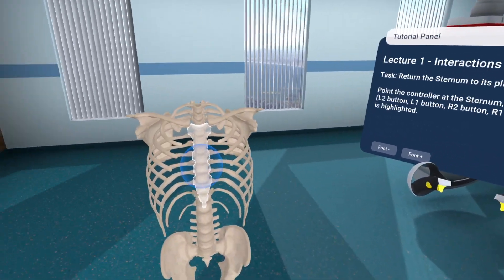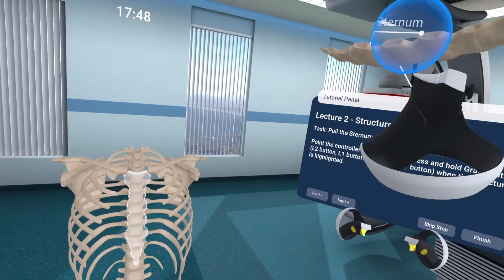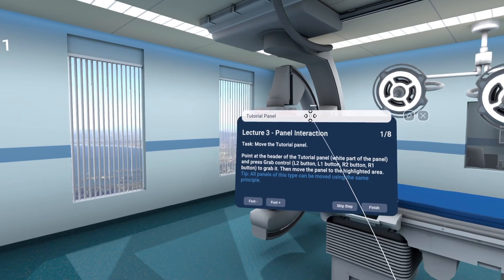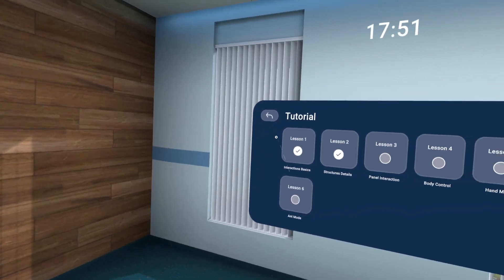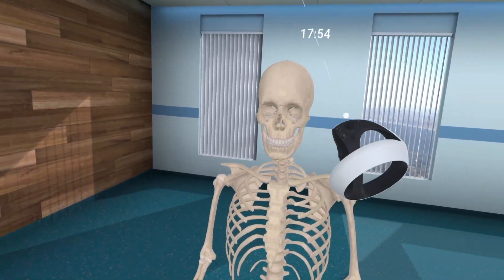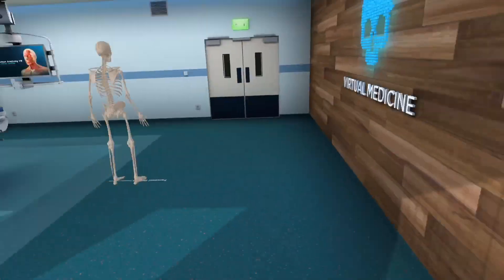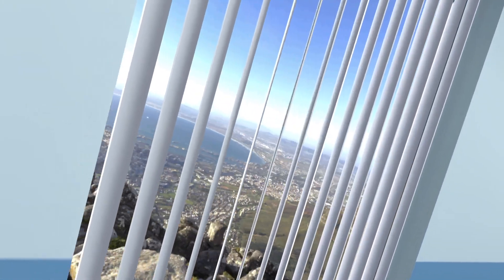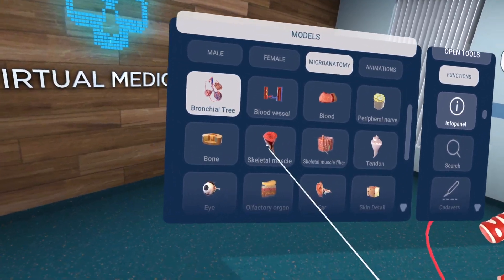The Strangest PSVR2 Game I've ever played...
Today we take a look at Human Anatomy VR, a strange but detailed VR app based on helping those involved in medical science : )